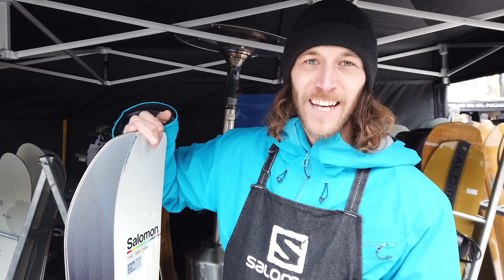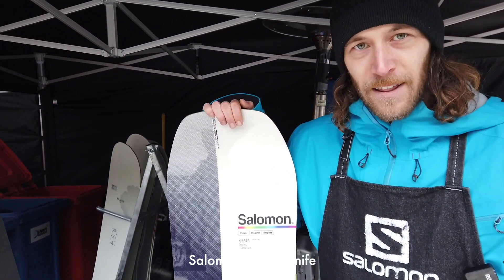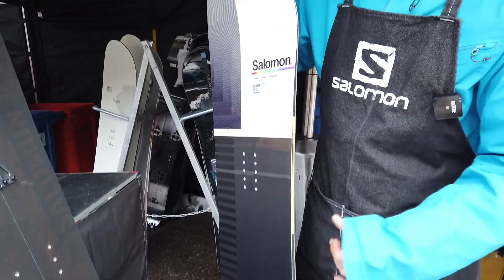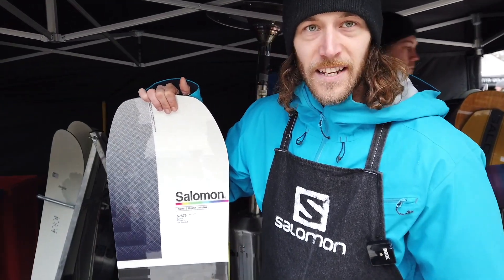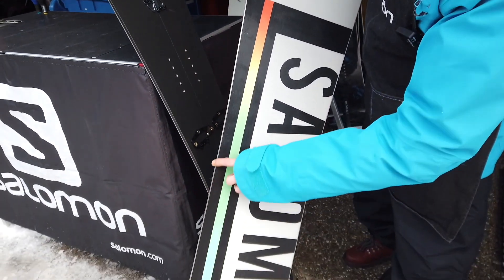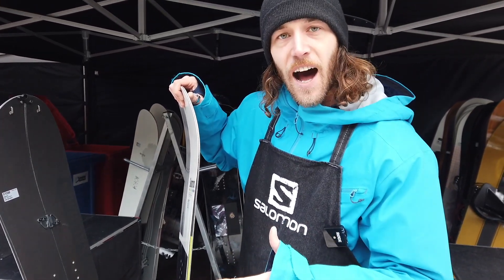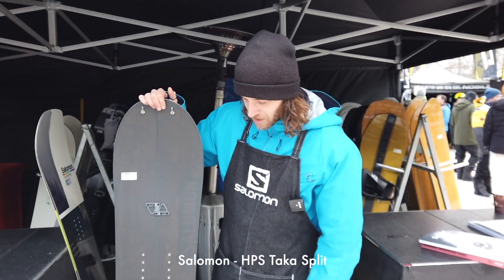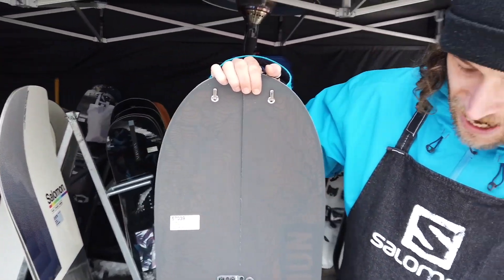Salomon Taka Split & Huck Knife 2020/21 at Shops 1st Try 2020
Our team had a really great time at Shop 1st Try and we were able to discover all the news for next year! Here is one in particular from Salomon!